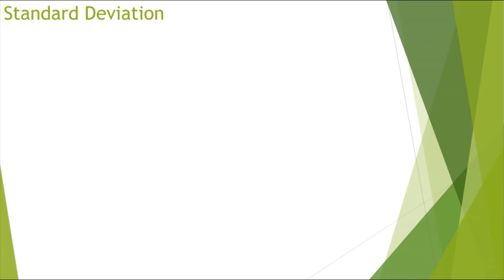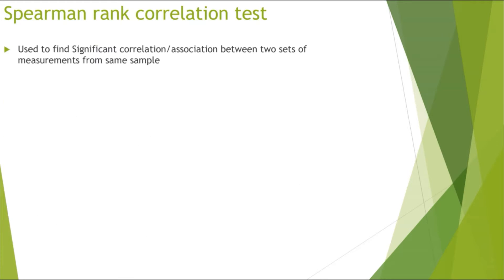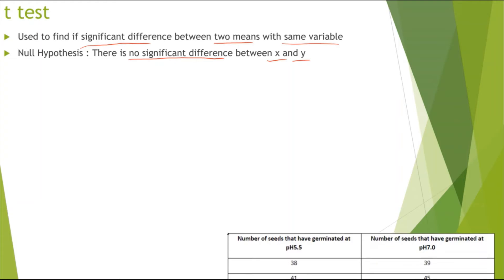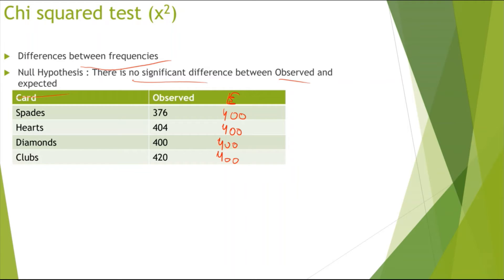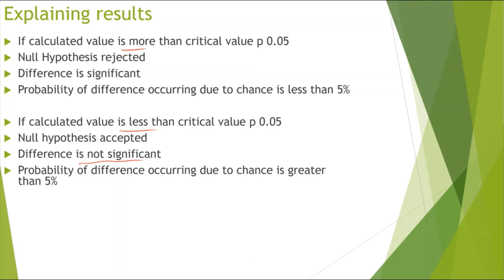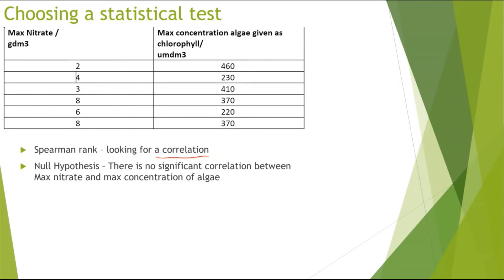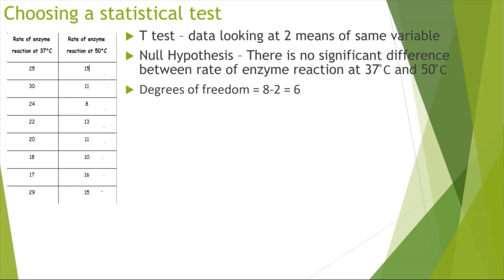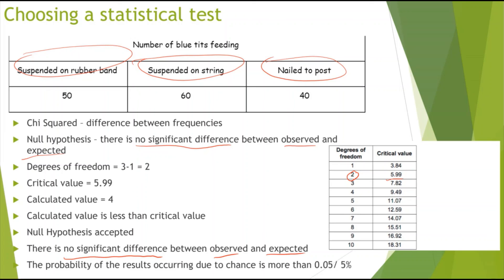A-level Biology Statistics - Everything you need to know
Statistics for A-level Biology. Covering standard deviation, t test, spearman rank and the chi squared test. We will also go through a few examples.